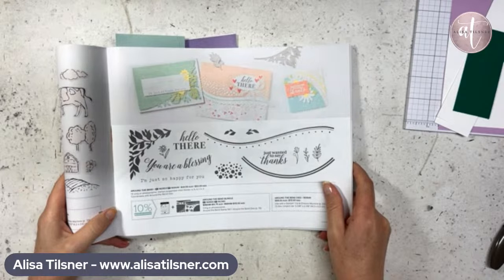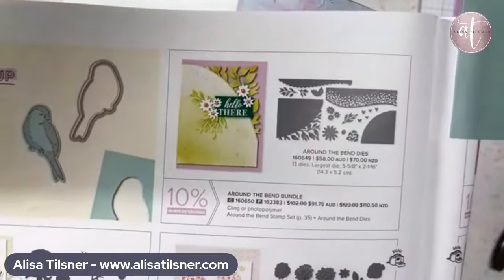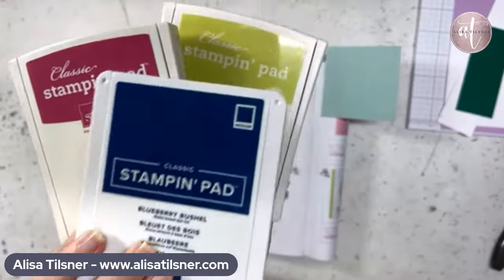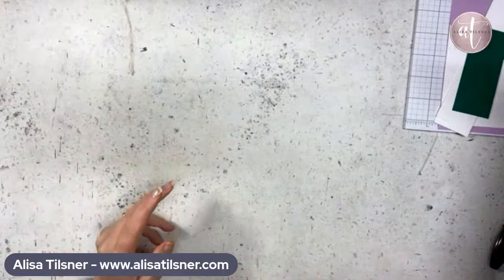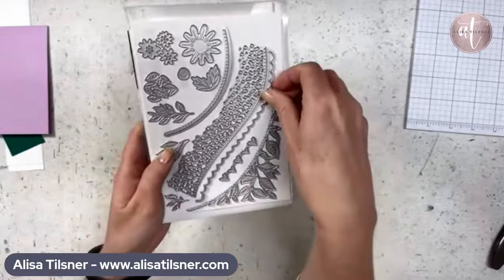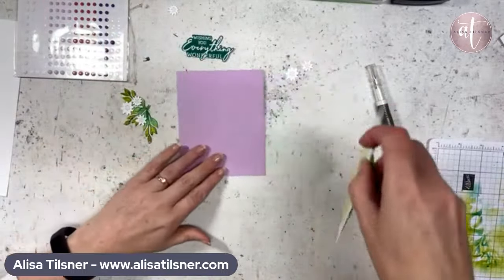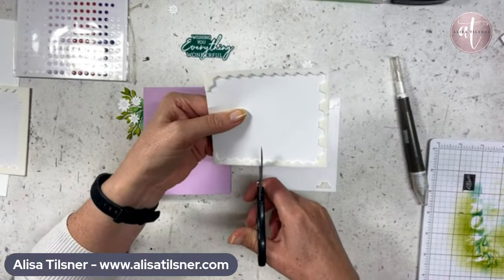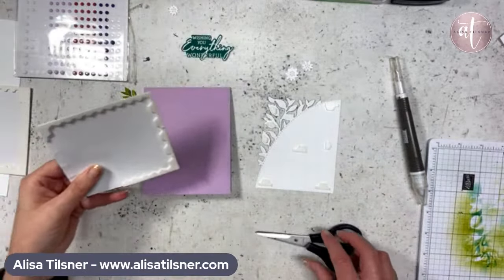Stampin' Up! Around the Bend Dies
Live card making class featuring the Stampin' Up! Around the Bend Dies